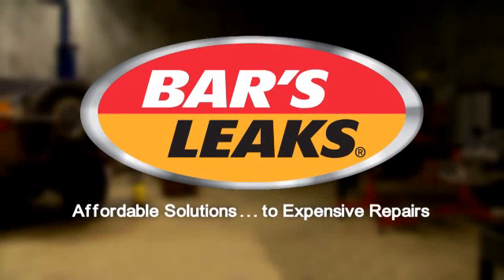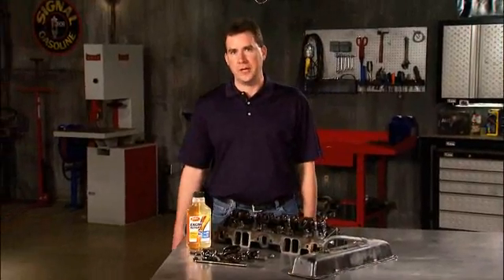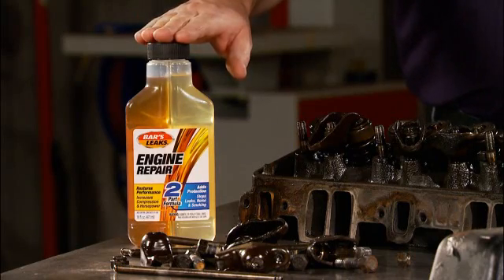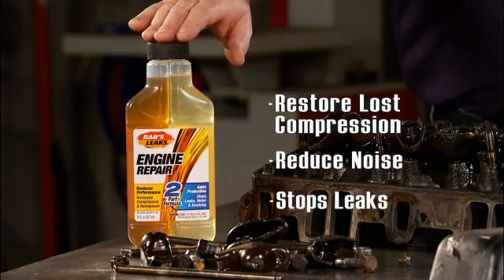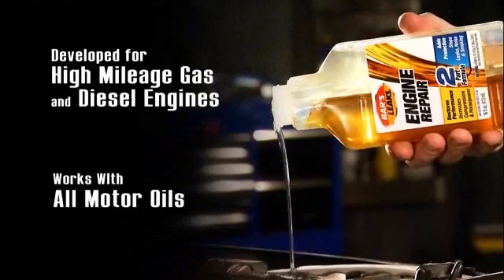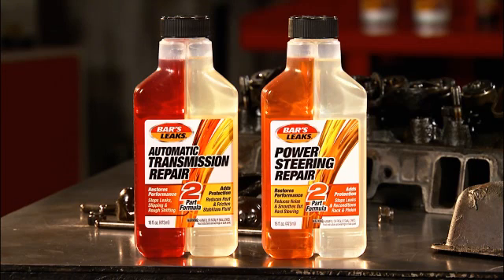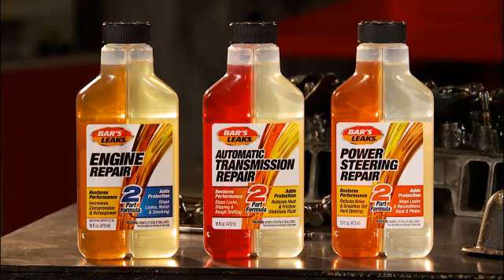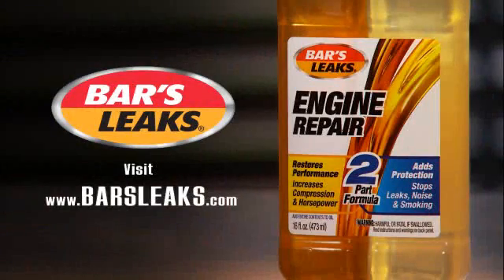Bar's Leaks Tech Minute: Dual Cavity Engine, Automatic Transmission and Power Steering Repair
Bar's Leaks Tech Minute describing our dual-cavity Engine Repair (p/n 1000), Automatic Transmission Repair (p/n 1400), and Power Steering Repair (p/n 1600).